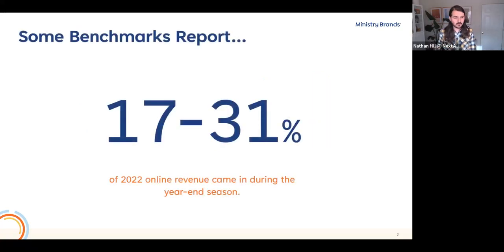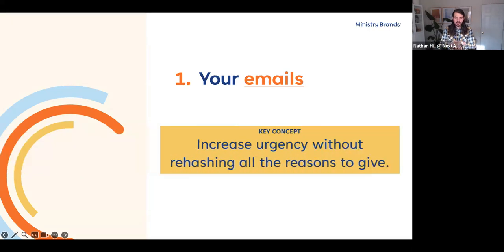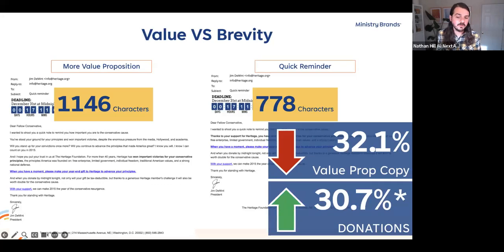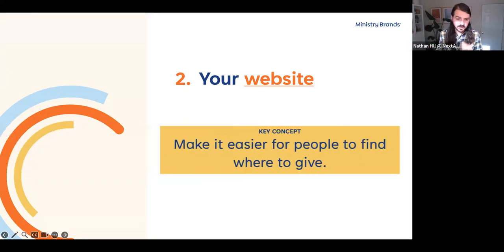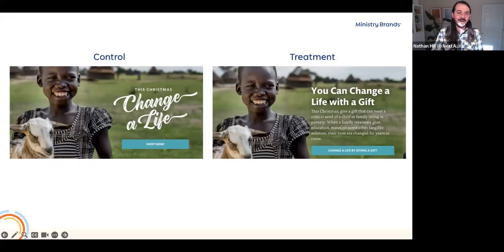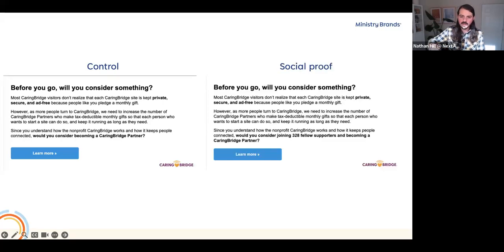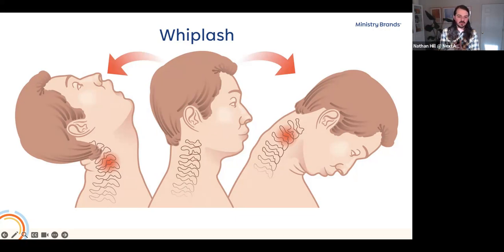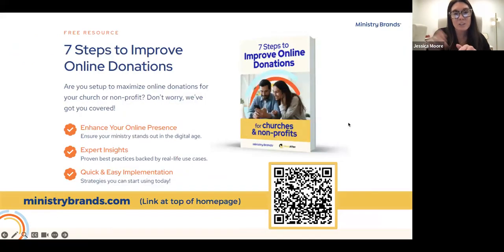Unlocking Digital Generosity: Optimizing the Online Donor Journey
Ministry Brands and NextAfter partner to share insights, tools, and proven strategies to enhance the donor journey and increase generosity. This webinar is perfect for anyone looking to keep donors engaged throughout they year-end giving season and improve online donations all year long.